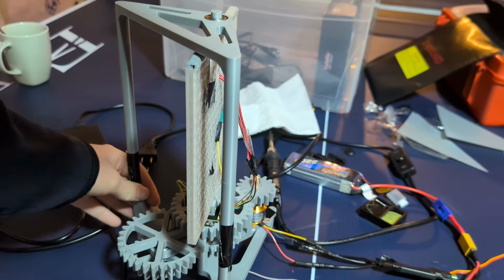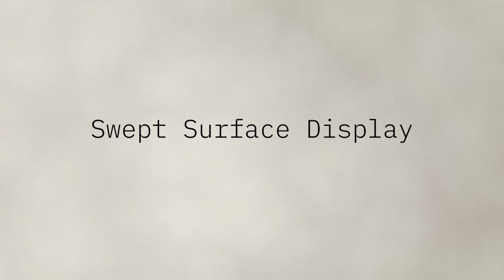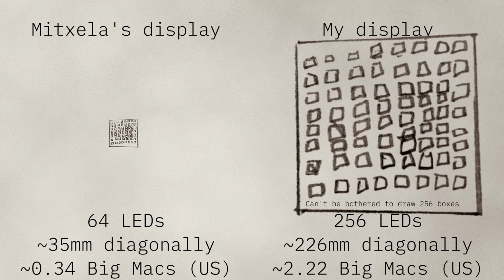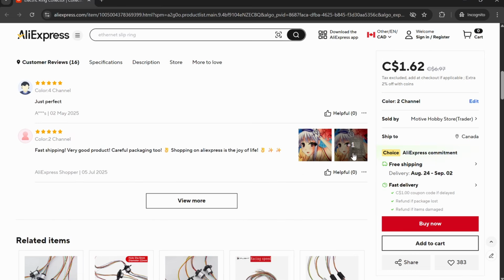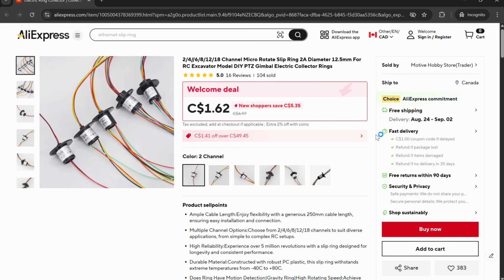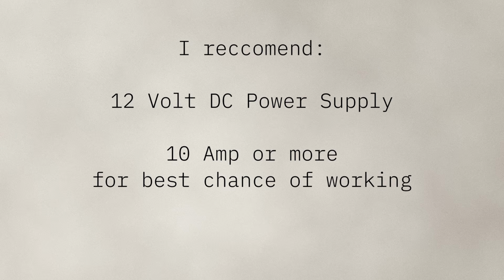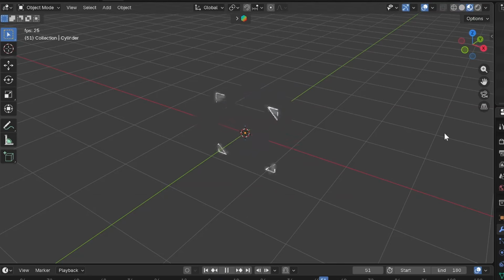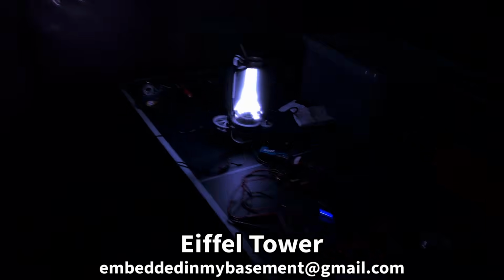I Built a Volumetric Display in my Basement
This is a personal engineering project of mine which eventually became a school project for my final year of high school. It can display any 3D models in real 3D space, with extra capabilities including colour and animation with some software improvements.

Components Used:
- 16x16 WS2812B LED matrix
- ESP32 S3 Wroom 1 N16R8V
- Reed switch (requires magnet)
- 2x 6-channel slip rings
- 25 watt, 5 volt power supply
- 1000kv brushless motor
- 40 amp electronic speed controller
- 3 cell lipo battery (or a 12 volt power supply capable of 10 amps or more but this is untested)
- Servo tester to create the PWM signal for the electronic speed controller (controls the speed)